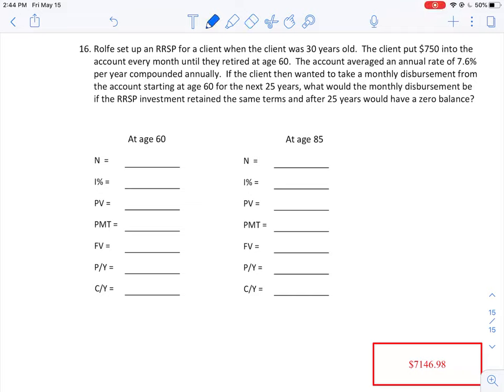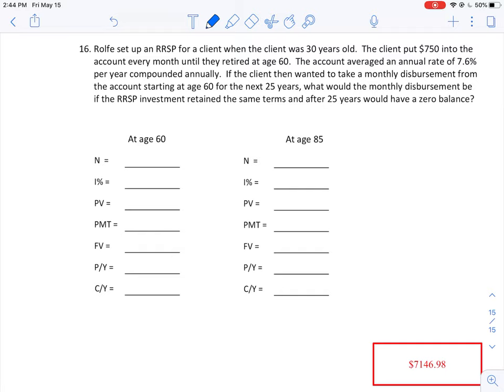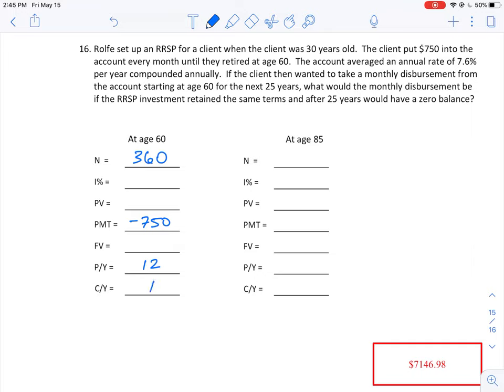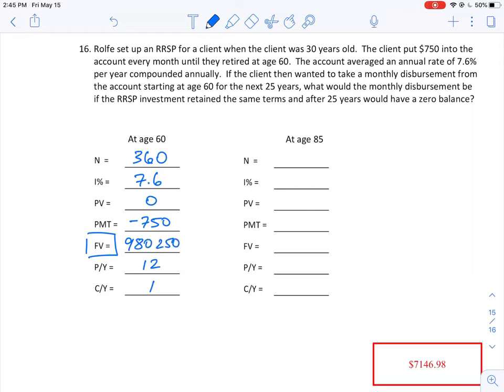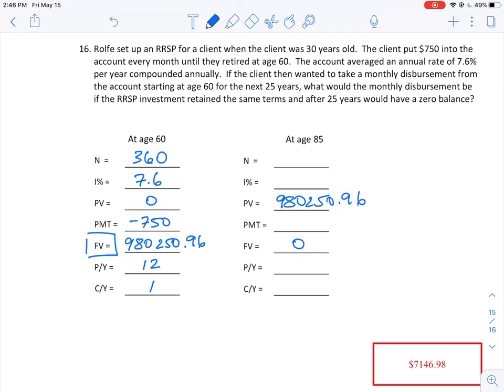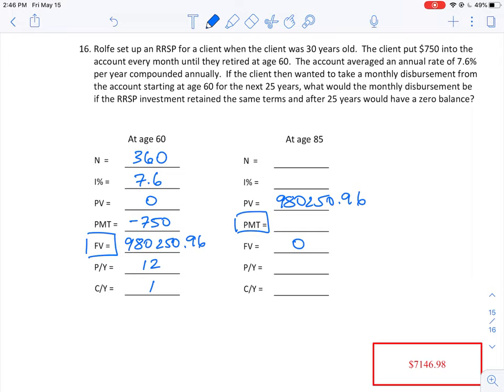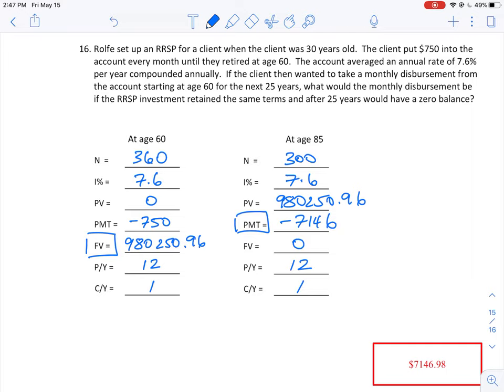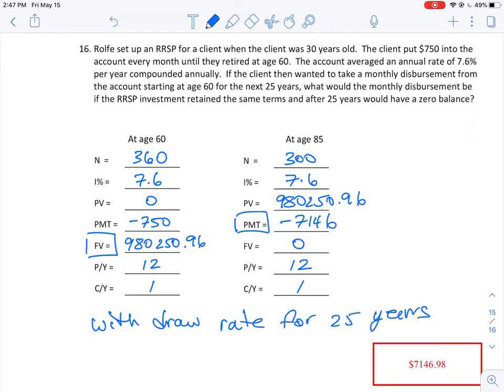FOM12 U1 Q16